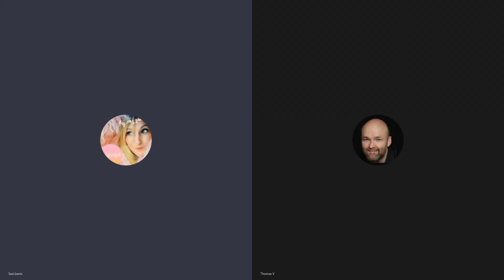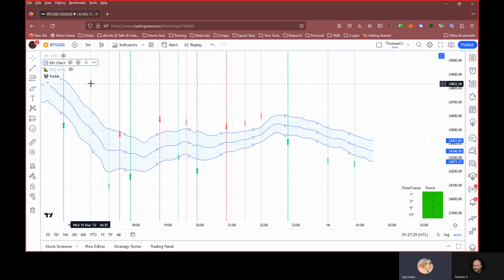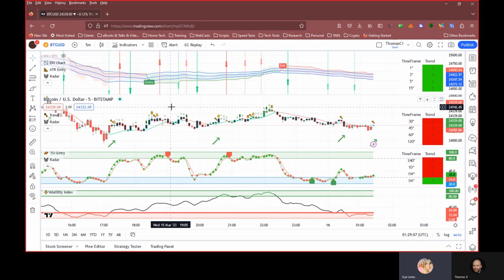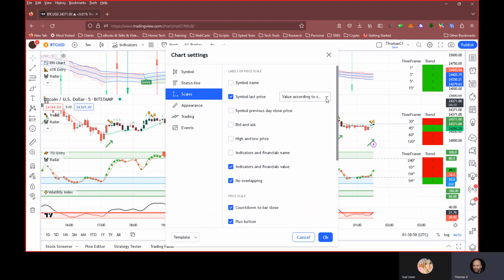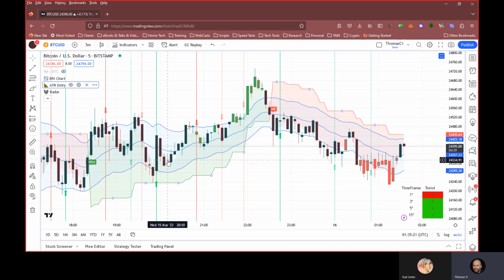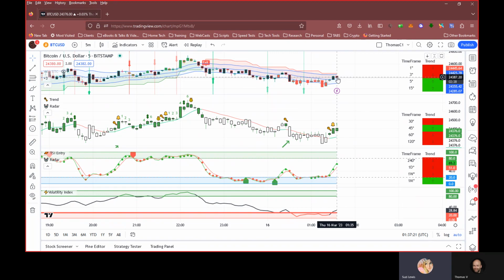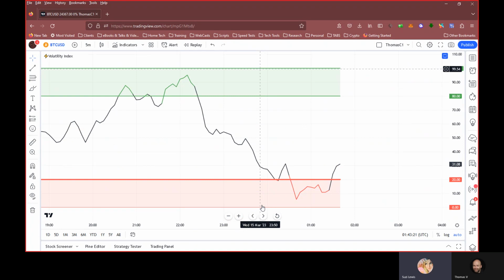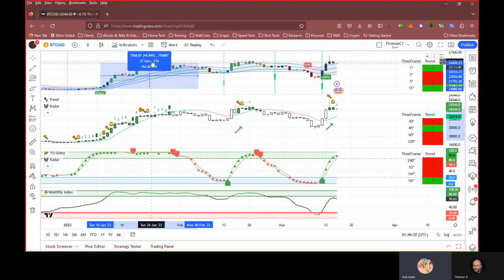Uncover the Cryptogirl "Secrets" - Installing Part 2!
In this video, we'll continue our Cryptogirl Tradingview training by installing Part 2 of the trading algorithm. This part of the Cryptogirl Tradingview system will allow you to trade the crypto and stock market using indicators.

If you're a trader, then you know that indicators are one of the most important parts of your trading arsenal. In this video, we'll continue our training by installing Part 2 of the Cryptogirl Tradingview indicators. This part of the system will allow you to trade the stock market using indicators.

So in this video we'll continue our training by installing Part 2 of the Cryptogirl Tradingview system. This part of the system will allow you to trade the stock market using indicators. After watching